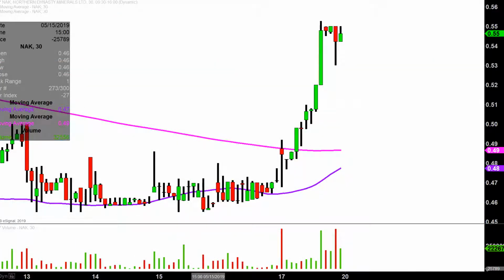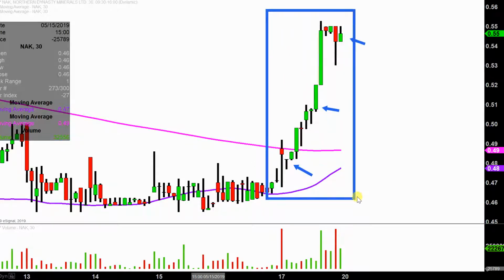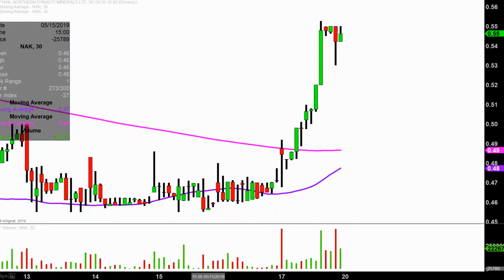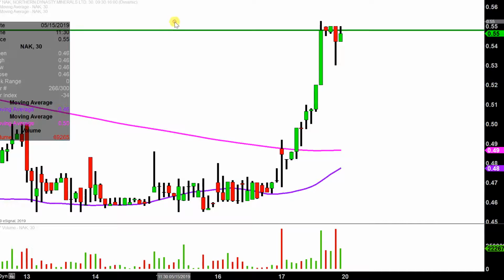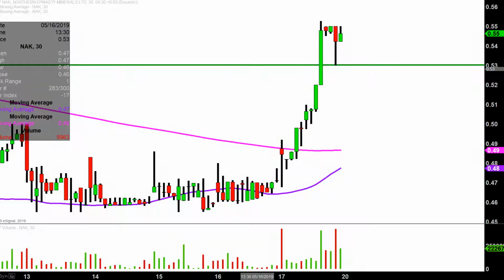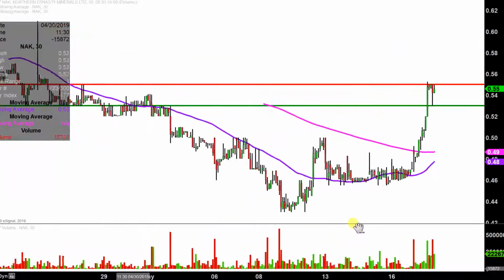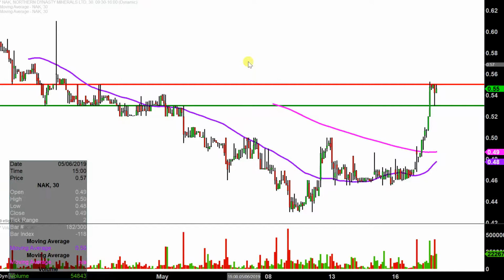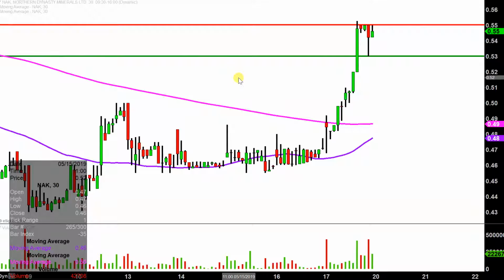Northern Dynasty Minerals Ltd. - NAK Stock Chart Technical Analysis for 05-17-2019